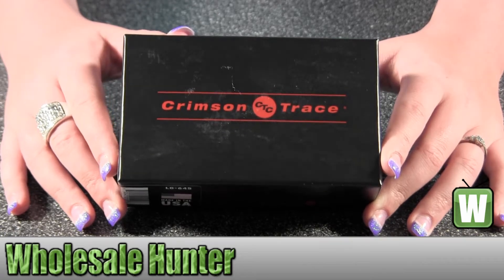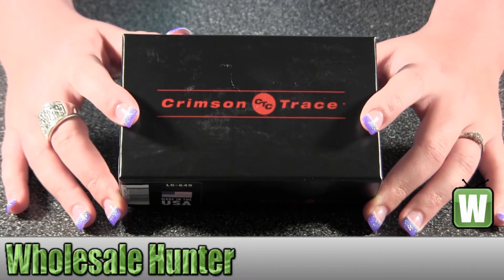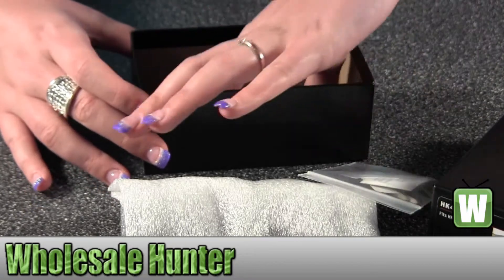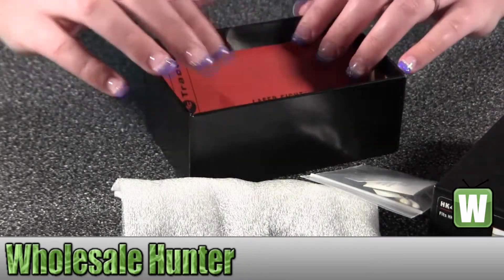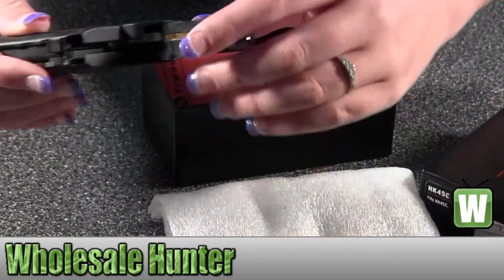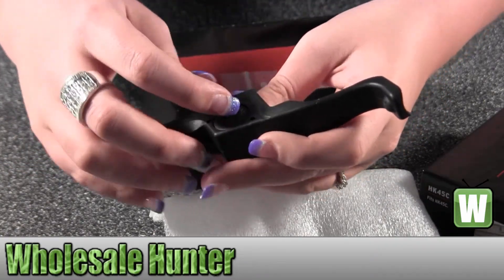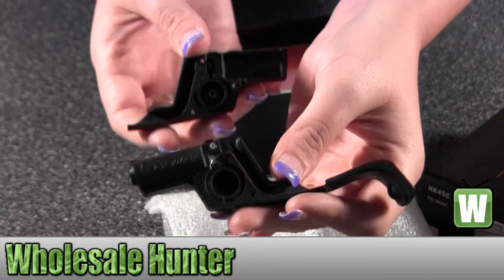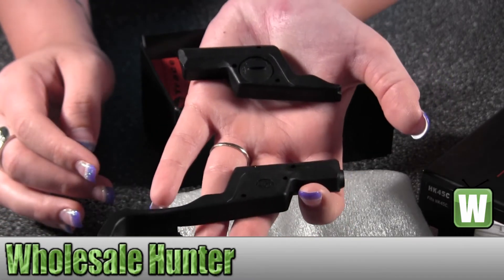Crimson Trace H&K HK45C Pro Laser Guard LG-645 Overmold Front Activation Unboxing Shooting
This is our unboxing of the Crimson Trace H&K HK45C Pro Laser Guard Overmold Front Activation mfg# LG-645. At Wholesale Hunter